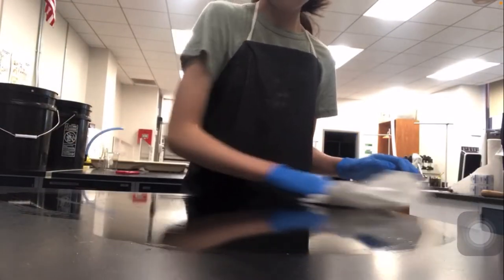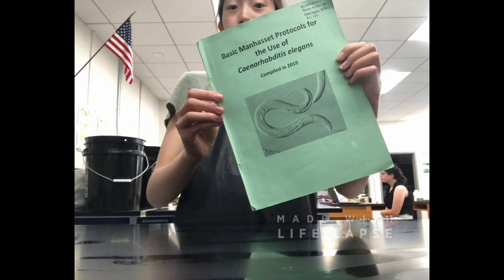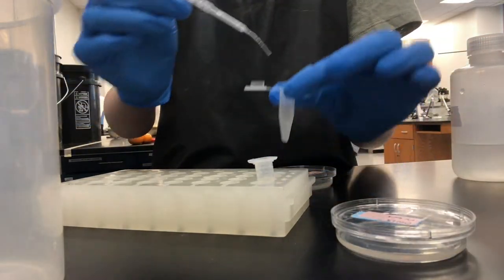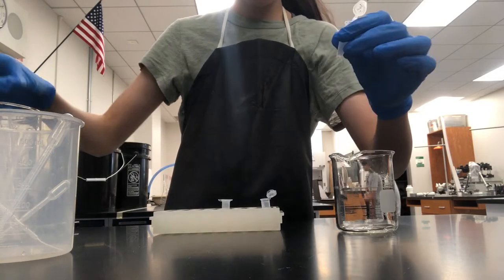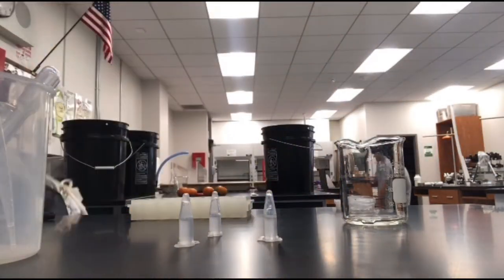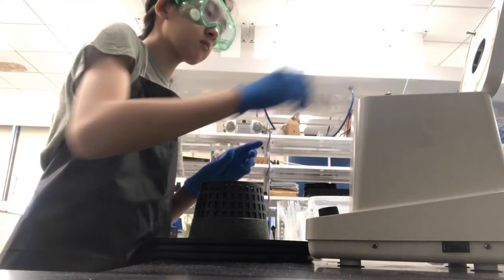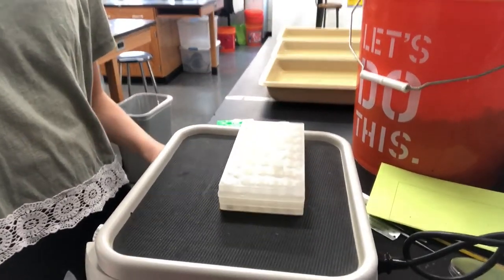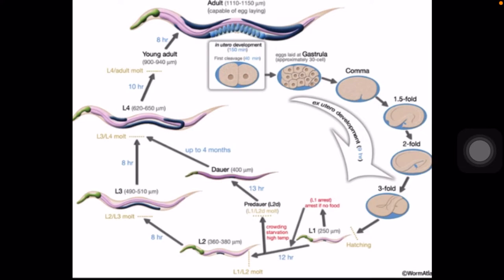Age Synchronization Procedure in C. elegans